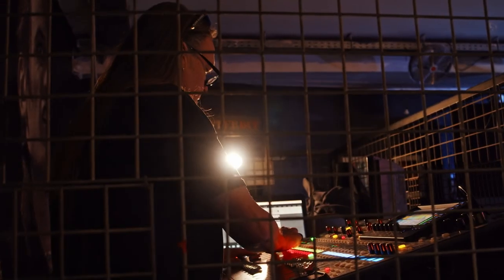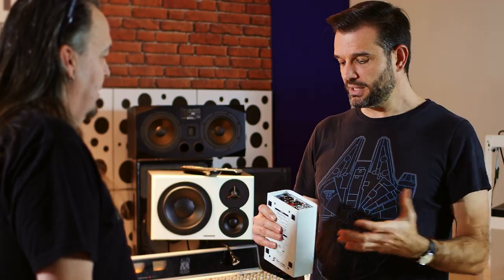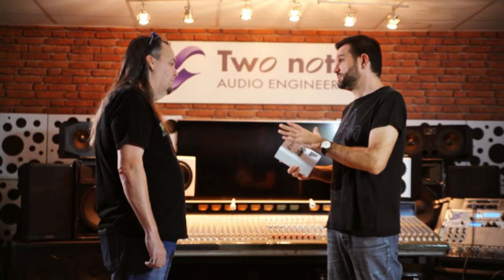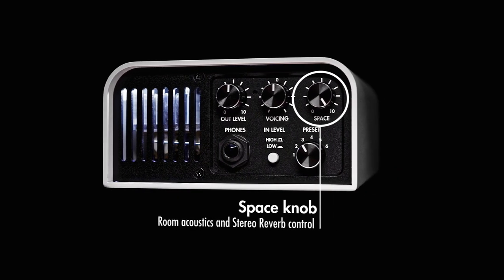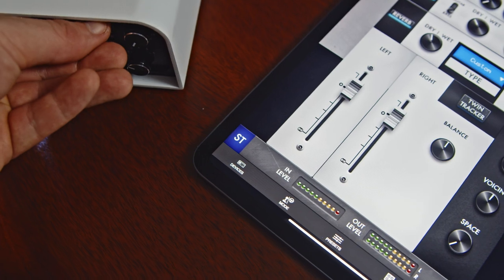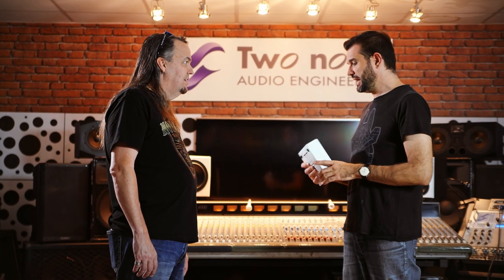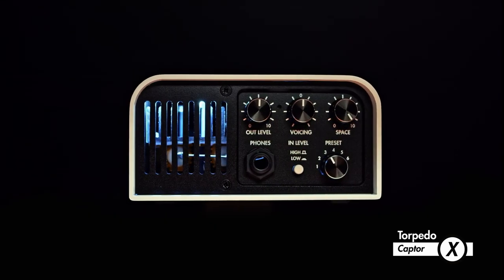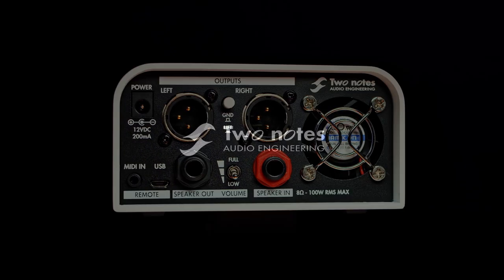Torpedo Captor X Product Tour | Two notes Audio Engineering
Rev4 Audio sound engineer Rich Renken chats with Guillaume Pille, Two notes Audio Engineering CEO about the Torpedo Captor X.

Summary:
0:34 What is Torpedo Captor X?
1:00 Reactive Load Box
1:27 Attenuator
2:12 Virtual Cabinets and IR Loader
3:30 Enhancer
4:21 Twin Tracker
5:21 Stereo Reverb
5:56 Voicing Knob
6:56 Controlling the Torpedo Captor X
8:38 User cases